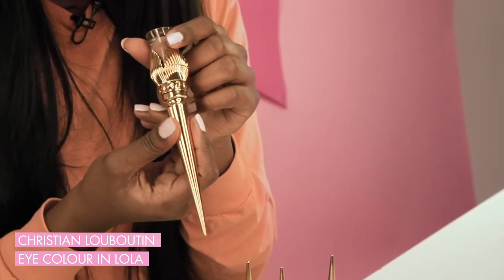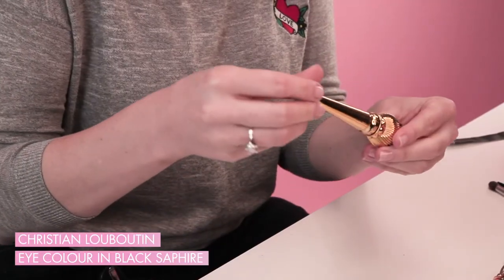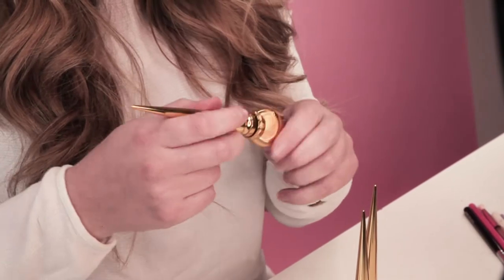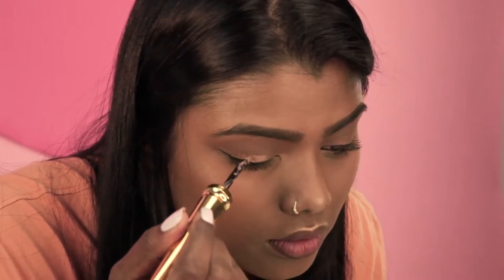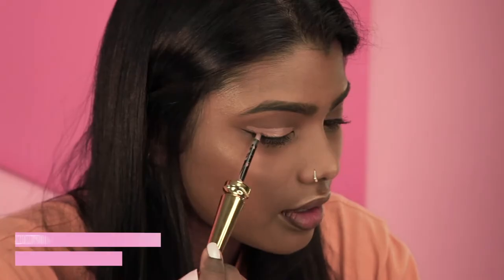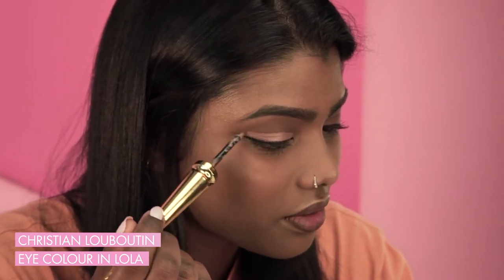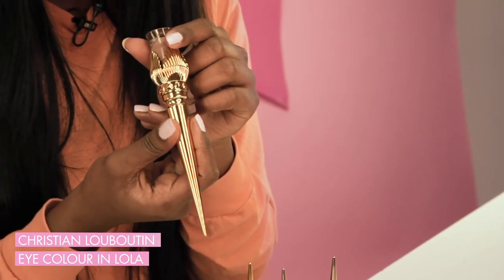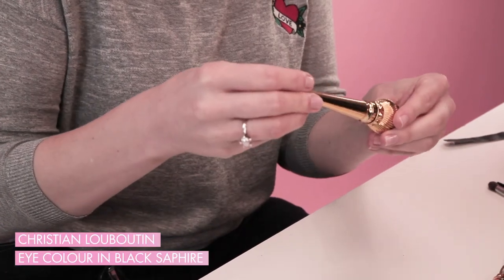Christian Louboutin Eyeshadows Review | Beauty Lab | Cosmopolitan UK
Watch 4 Cosmo Editors try out Christian Louboutin's £38 single eyeshadows.  Christian Louboutin Beauty take things to a further than any other brand. From the mascara tube that weighs more than my entire makeup bag, to the utterly impractical talon-like nail polishes, it's a whole new level of OTT. And the newest Christian Louboutin beauty product is no exception, meet the £38 single eyeshadows...

These liquid eyeshadows come in multitude of shades and the formula includes both mattes and shimmers finishes - so there's plenty of choice. The brand claim that the "opaque pigments won't fade or run, even hours after application". But do these decadent gold vials really live up to their £38 price tag?